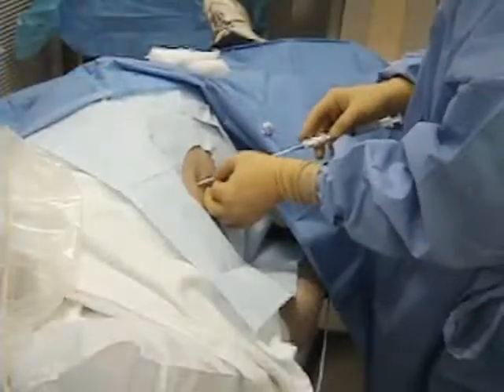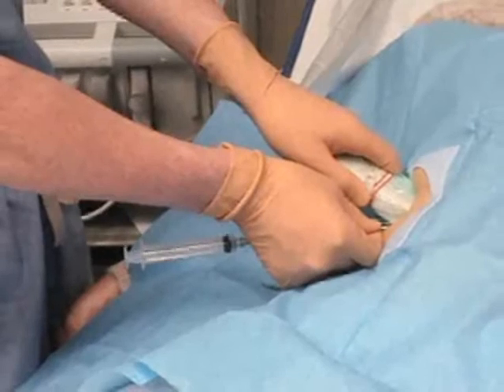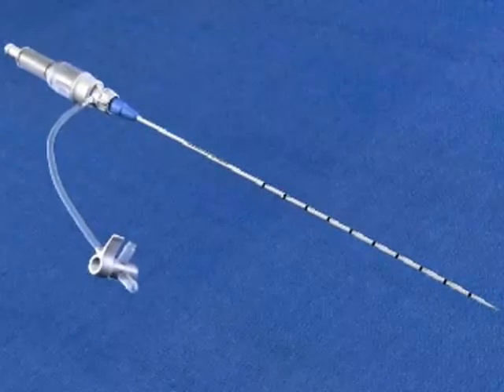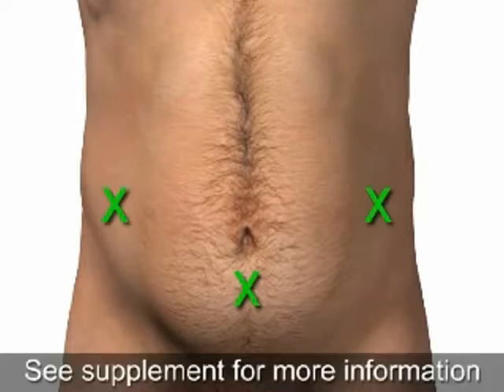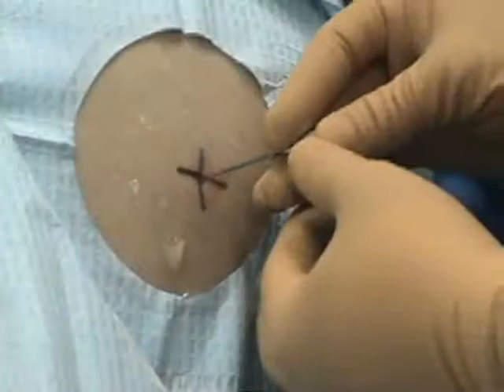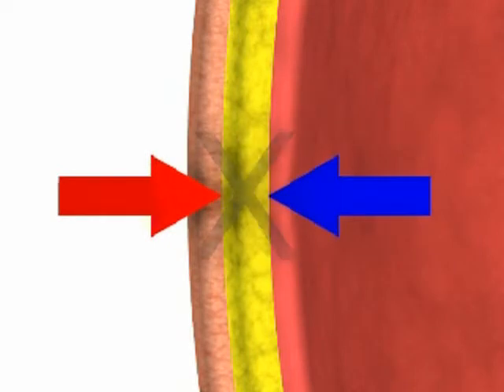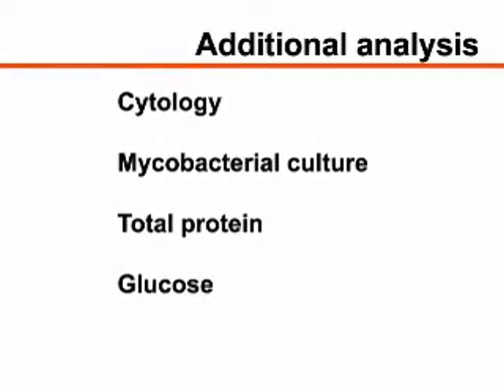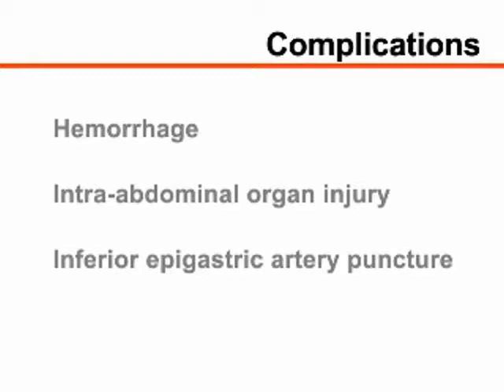vid para flv